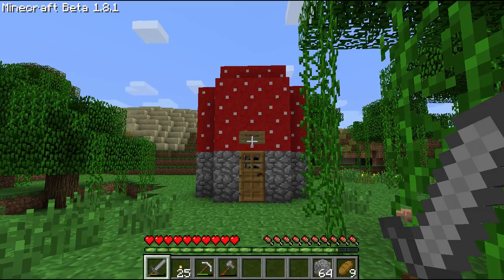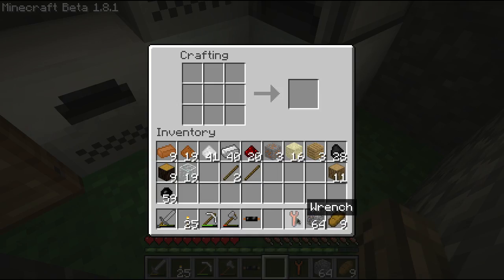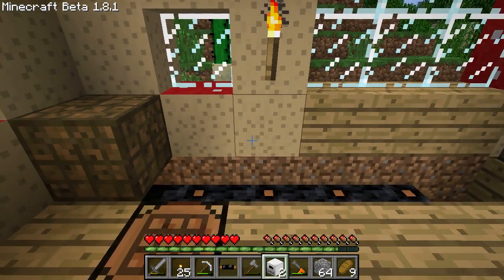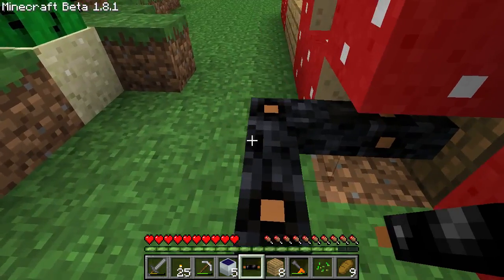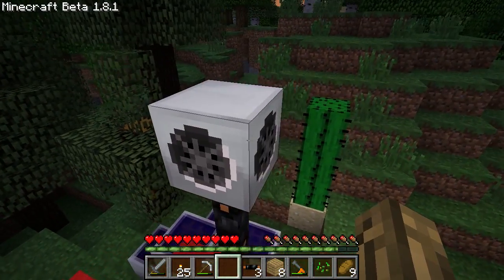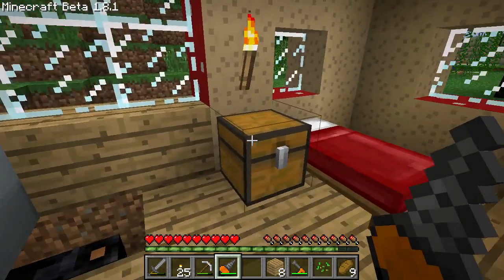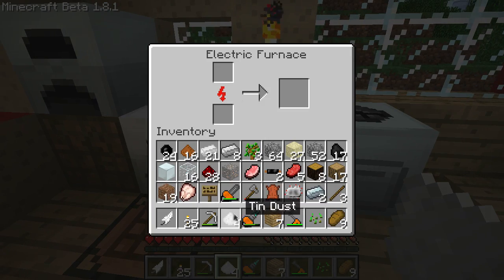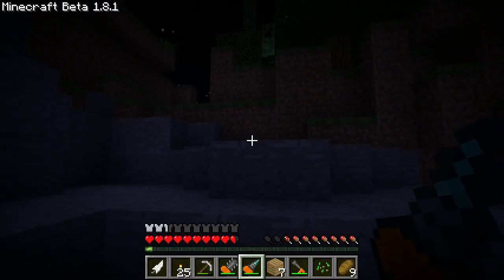Minecraft LP Episode 2 - Special Tools of Industrial Craft 2 (Andrakon)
My second and more comical episode of Industrial craft 2. I cover several tools (Wrench, Electric wrench, RE-battery, Mining drill, Diamond drill, Chainsaw, BatPack), an energy storage device (Batbox), and two power generators (solar panel, wind turbine). I also nearly get blown away and actually do get my face chewed off, YAY. XD